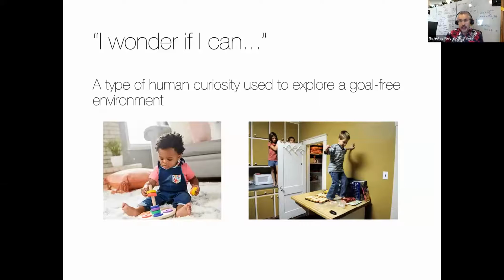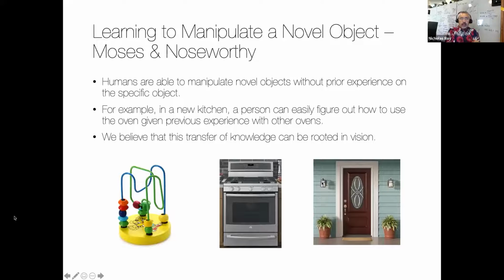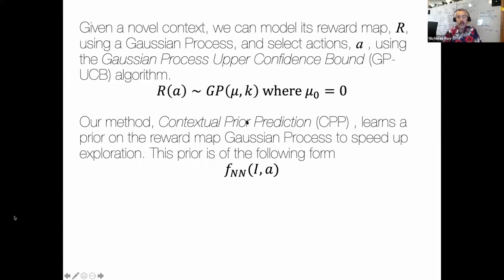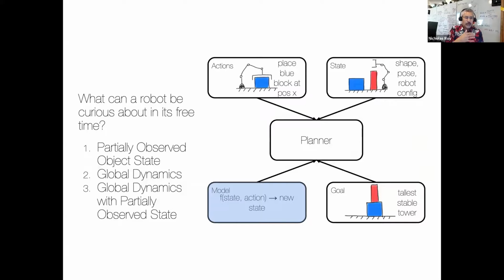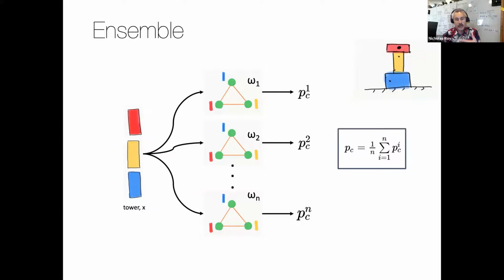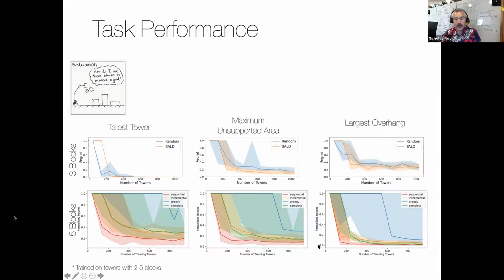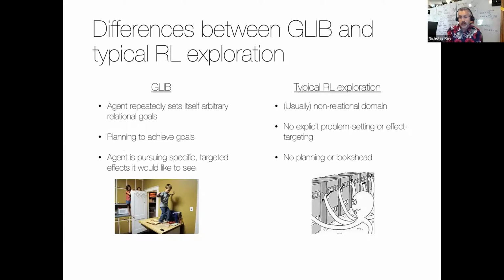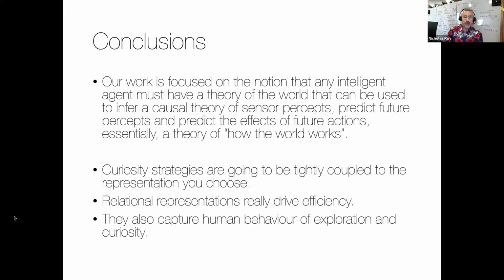ICRA 2021 Curiosity Workshop: Nicholas Roy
ICRA 2021 Workshop "Towards Curious Robots: Modern Approaches for Intrinsically-Motivated Intelligent Behavior"